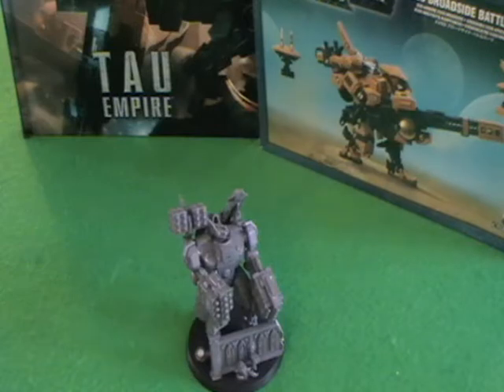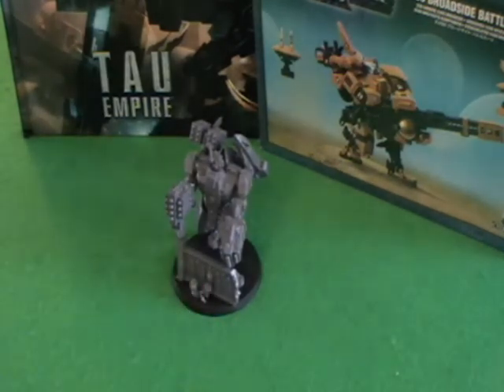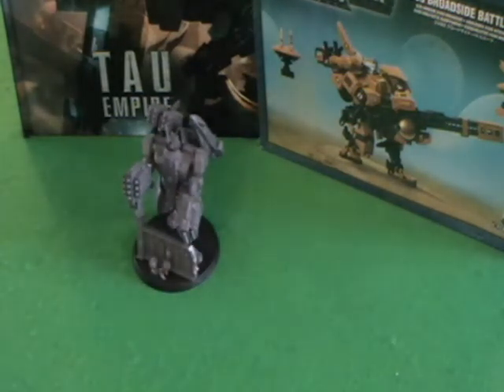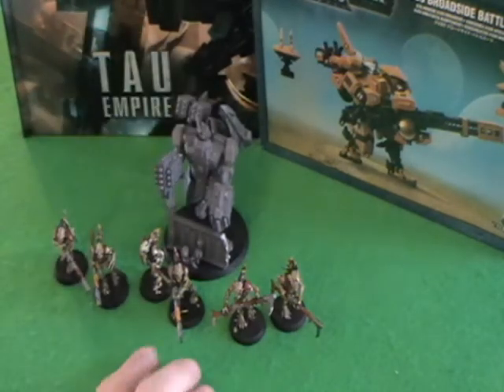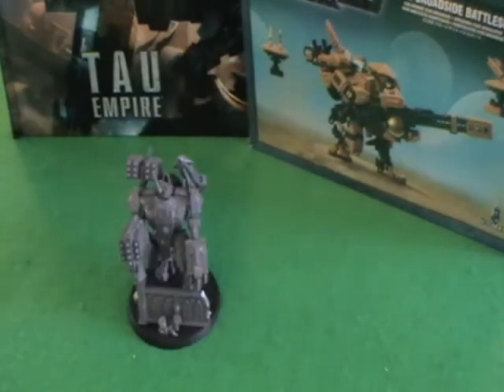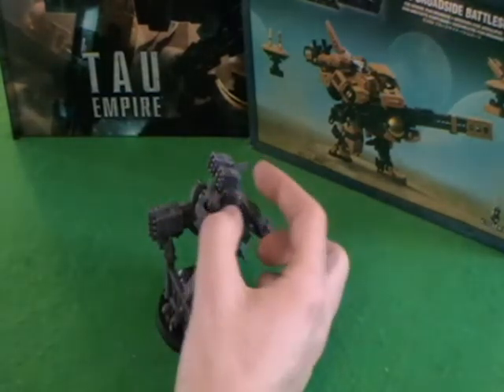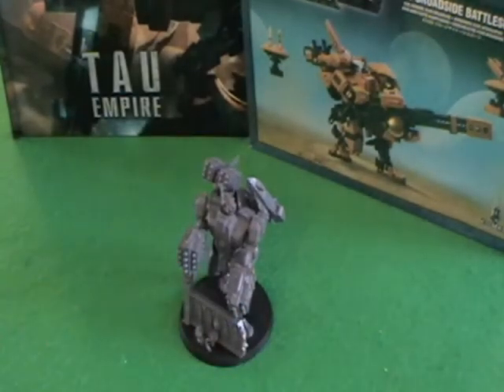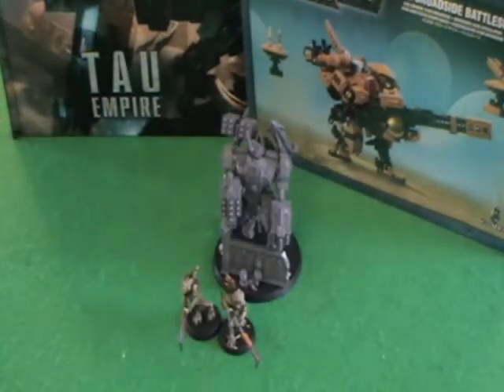Tau Loadouts: XV88 Missile Destruction - WH40k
The return of the loadout series, this time checking up on my favourite destruction unit, XV88 Broadside Battlesuits.